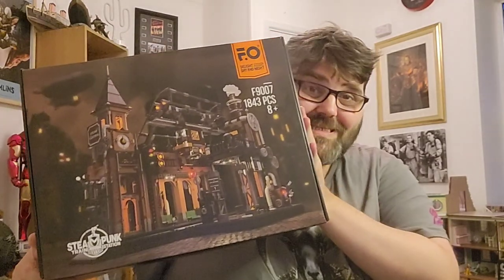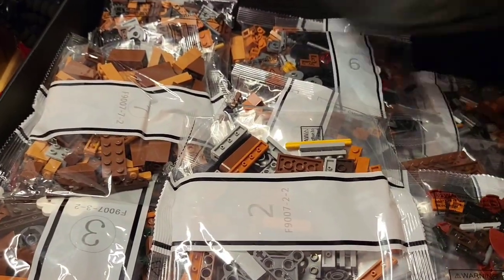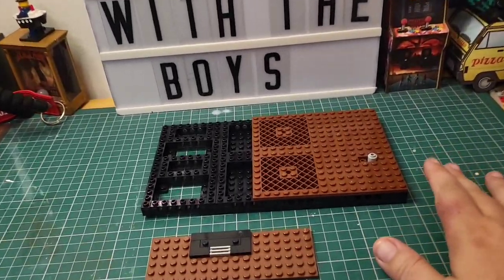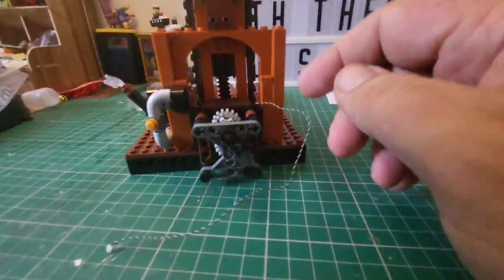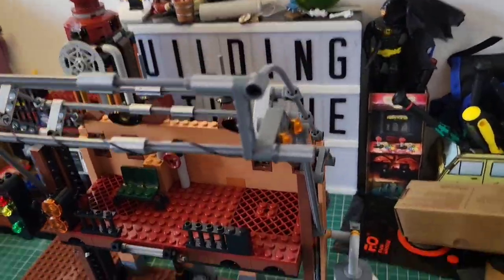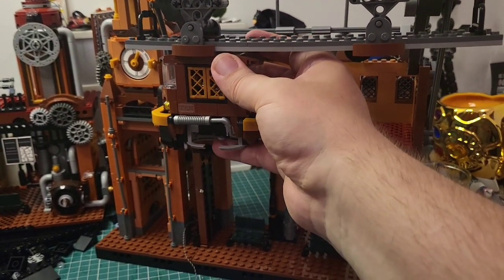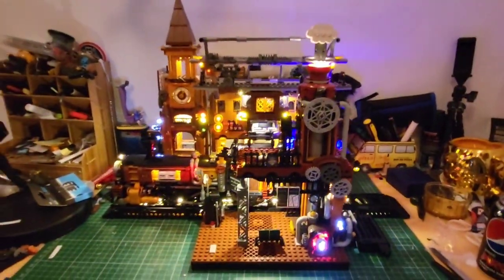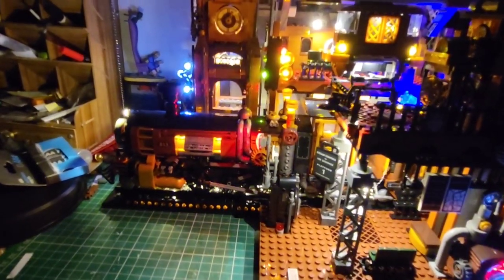FO Funwhole Steampunk Train station review - You gotta see this one !!!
our friends over at Funwhole have sent us the steampunk train station to build and review , we get into it and discuss all the pros and cons of the set and how we feel about it over all

amazon